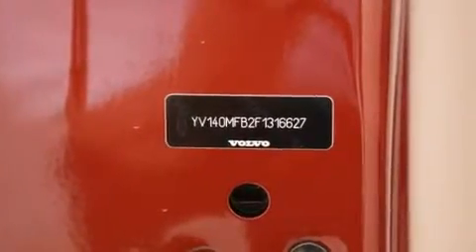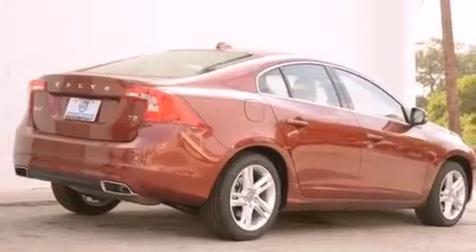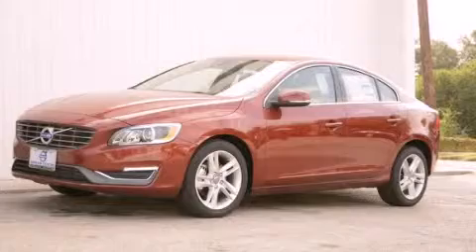2015 Volvo S60 San Antonio TX 78209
We have been honored to serve the San Antonio TX area , we promise that your experience at our dealership will exceed your expectations ! Year : 2015 Make : Volvo Model : S60 Engine : 2.0L 16v Inline 4-Cyl Turbo Drive-E Engine Trans .